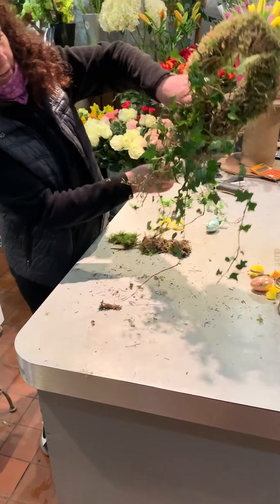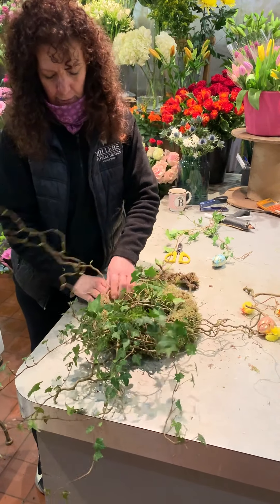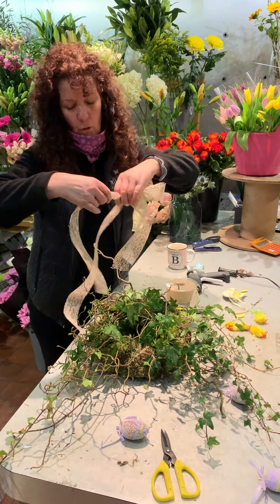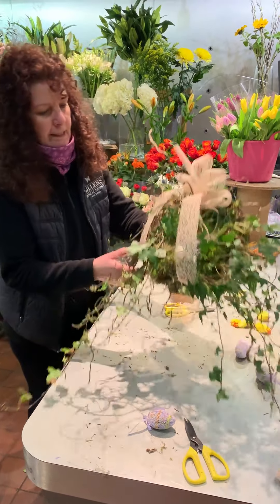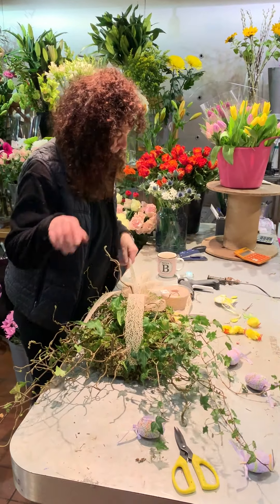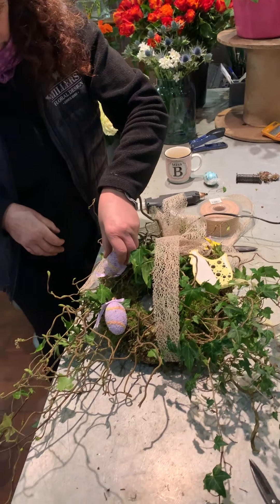Easter Wreath 2021